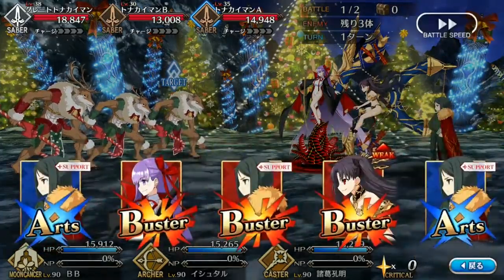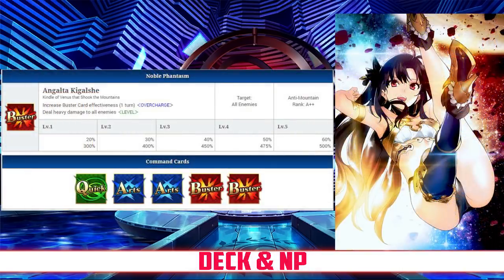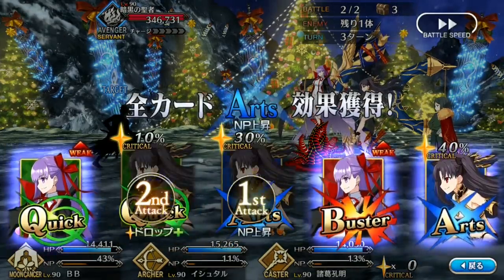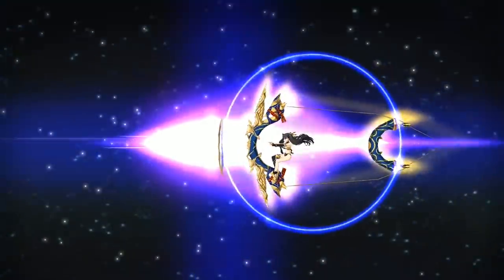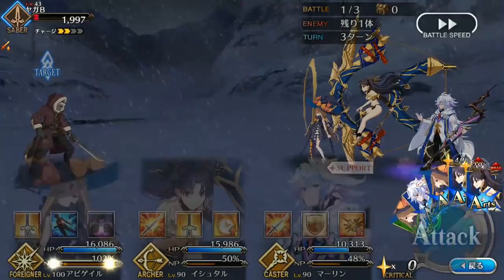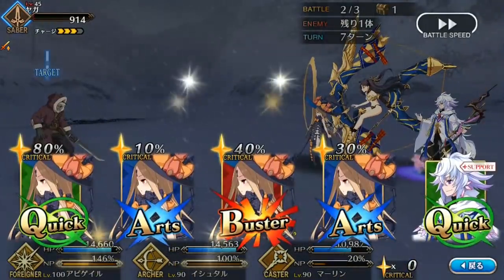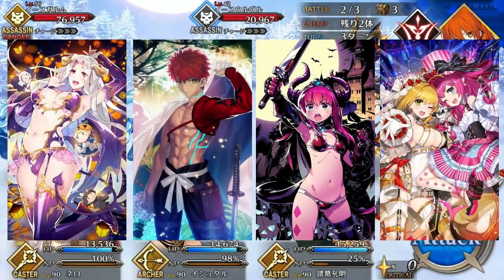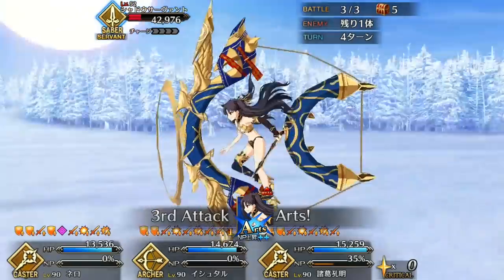FGO Servant Spotlight: Ishtar Analysis, Guide and Tips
The great gacha wave is upon us, is Ishtar worth your quartz?